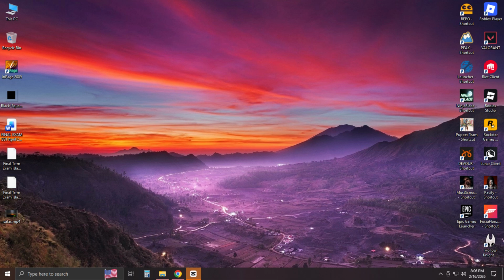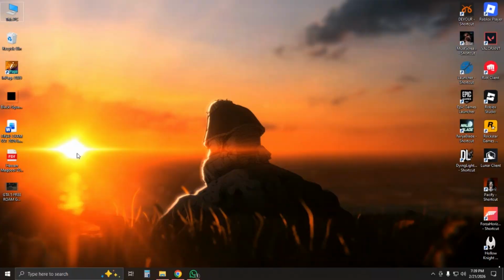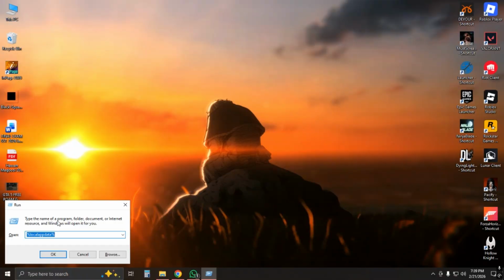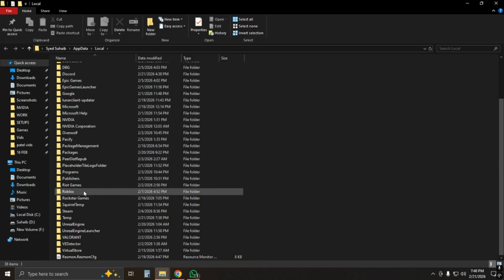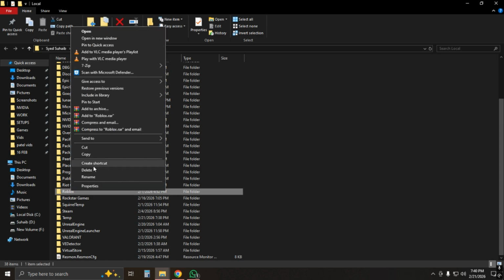ROBLOX ERROR CODE 261 [2026] | How to Fix There Was a Problem Streaming Data Roblox Error 261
Are you getting Error Code 261 – There was a problem streaming data in Roblox and can’t join games? In this step-by-step tutorial, you’ll learn why Roblox Error 261 happens and the best working methods to fix connection and streaming issues in 2026.

In this video you’ll learn:
✔ What causes Roblox Error Code 261
✔ How to fix streaming data errors step by step
✔ Internet and DNS troubleshooting methods
✔ Firewall and security setting fixes
✔ Tips to prevent Roblox disconnection issues

This guide is perfect if Roblox keeps disconnecting, games won’t load, or you see streaming errors while playing. Follow along and fix the issue quickly so you can enjoy smooth gameplay without interruptions.

💻 Works On:
PC | Android | iPhone | Latest Roblox Version